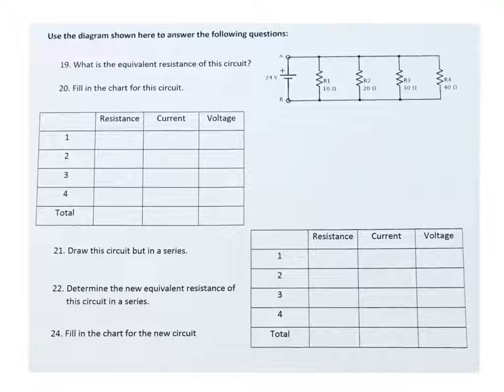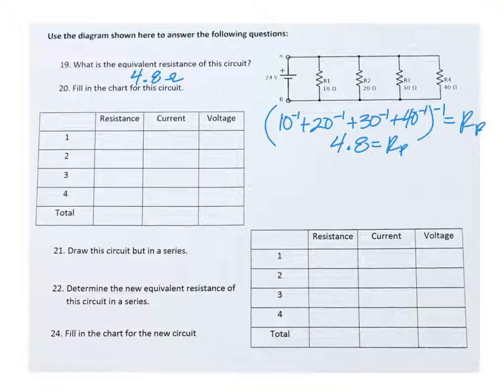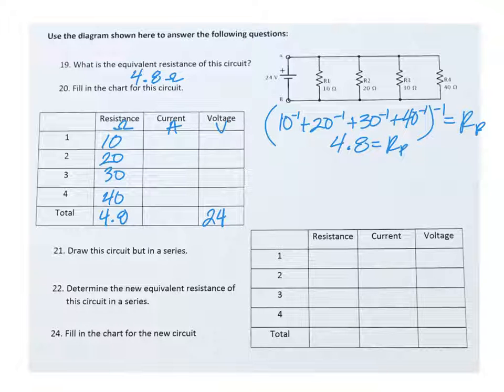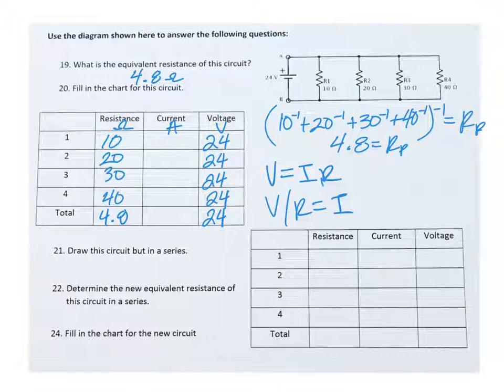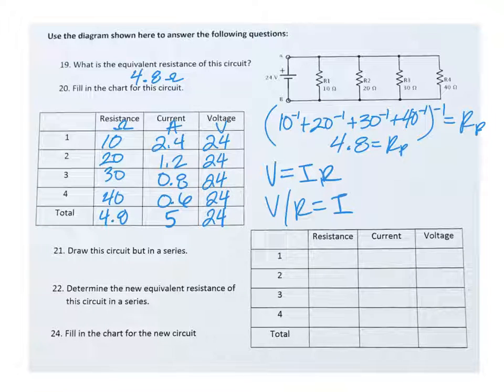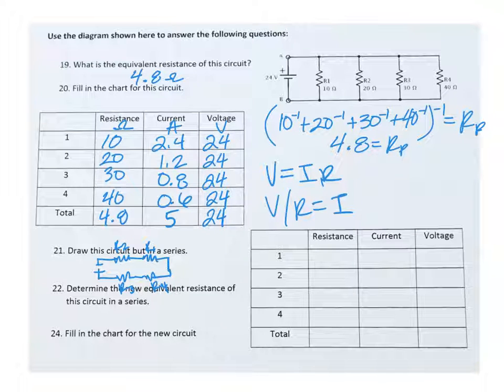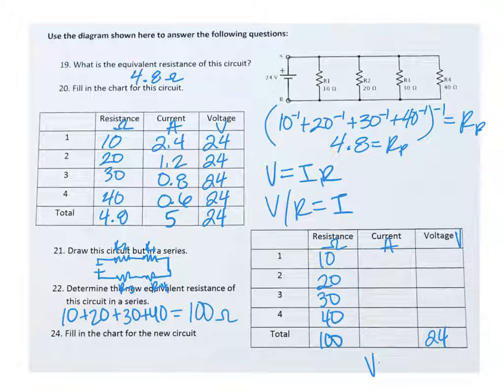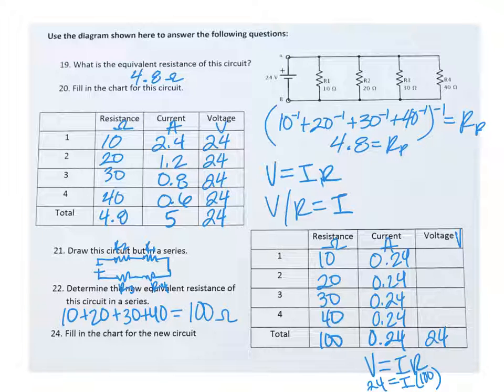Physics Test 6 Study Guide Q19-24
This video goes over questions 19 through 24 on the test 6 Study Guide